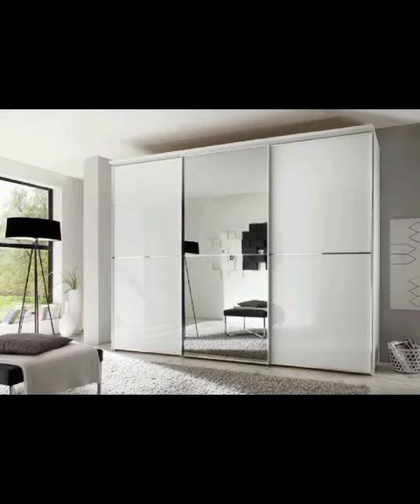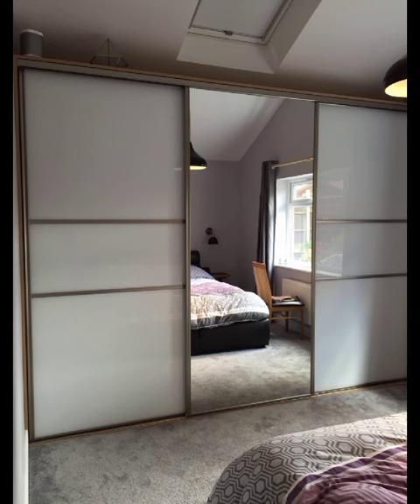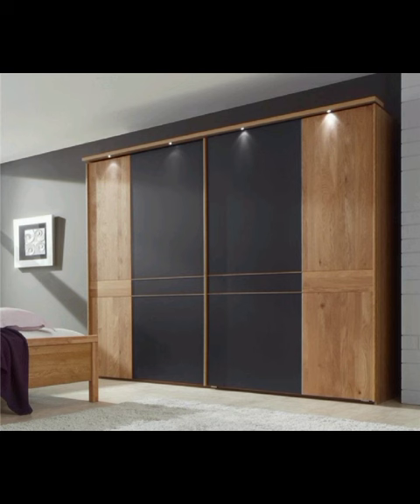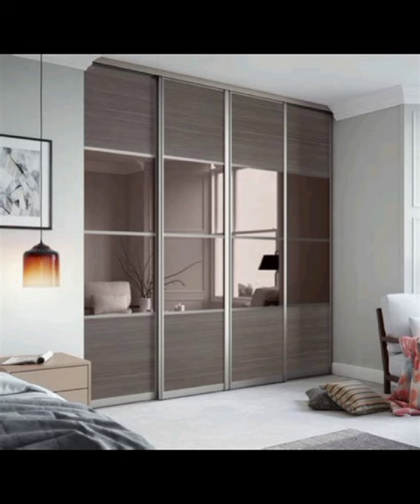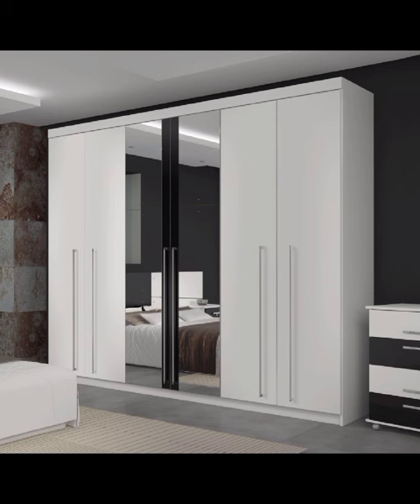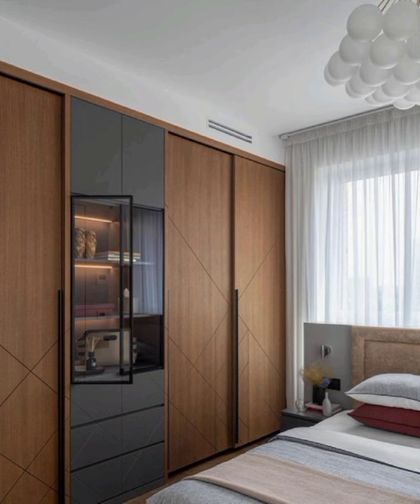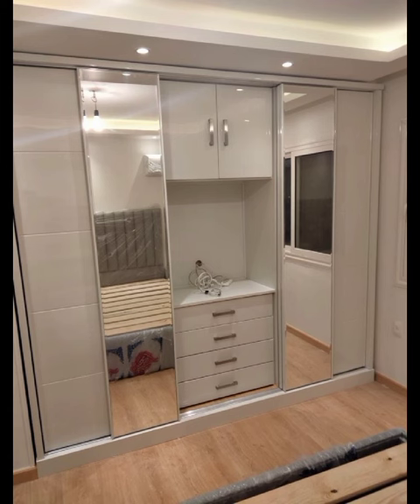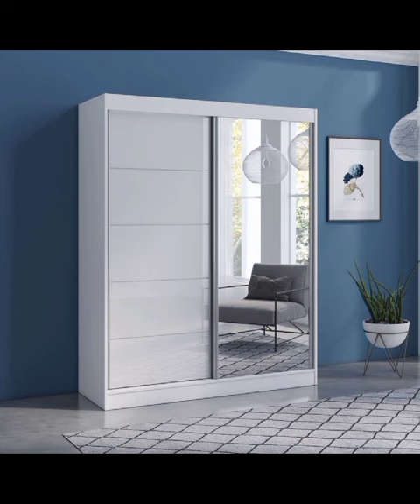Top Modern Bedroom Cupboard Decoration Ideas | Wardrobe Designs | Home Interior Decoration